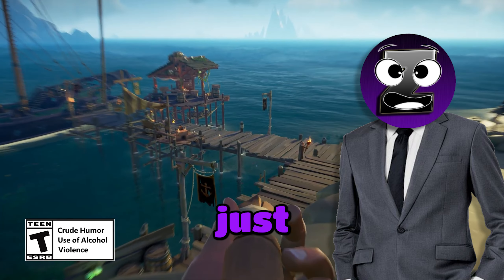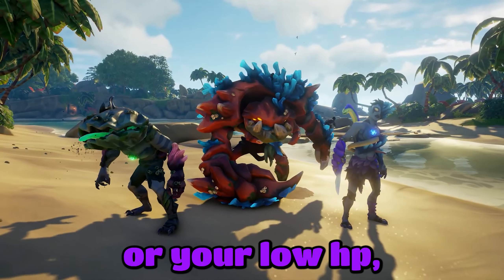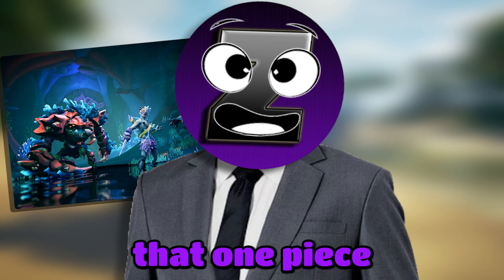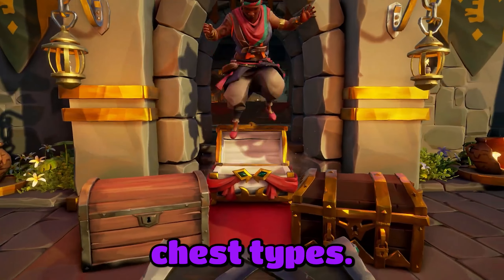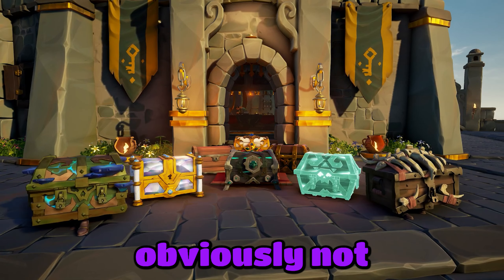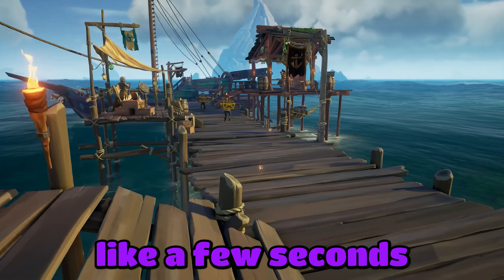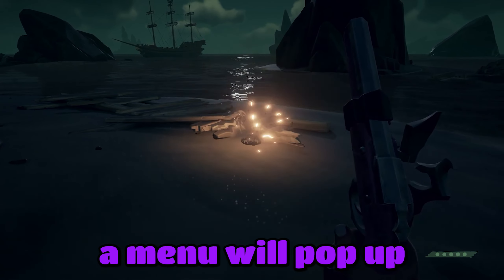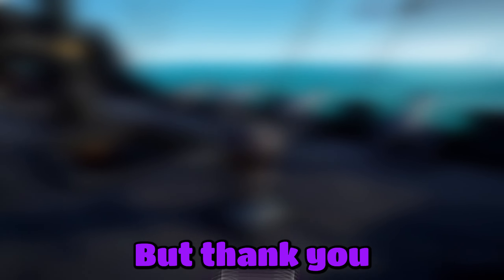Season 14 of Sea of Thieves is going to be INCREDIBLE - [Summary of season 14 content]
You can not directly board a boat using a grapple hook or while on the boat. You can only board a ship with the grappling hook ONLY on galleons!